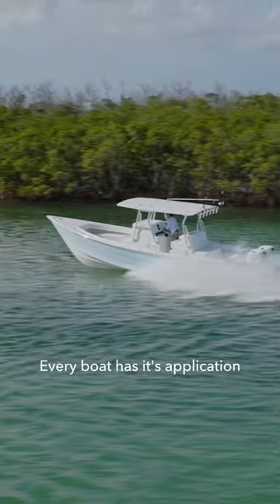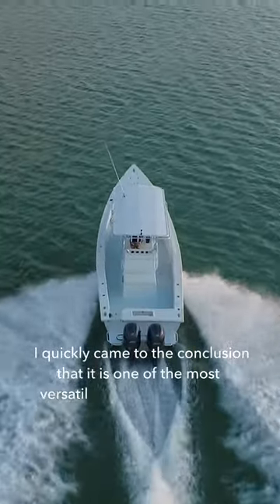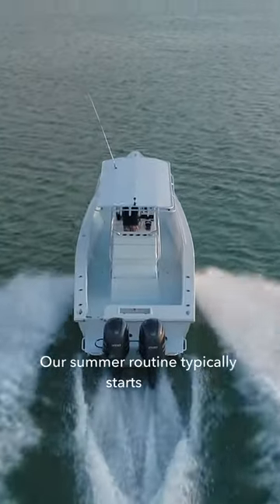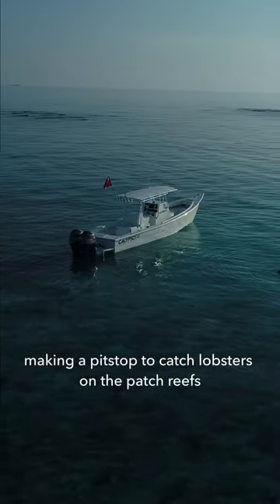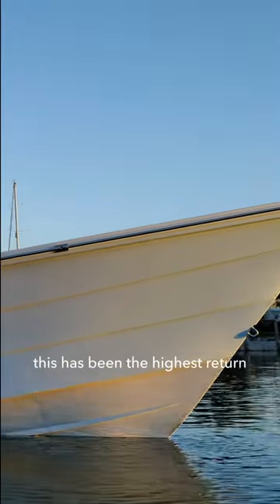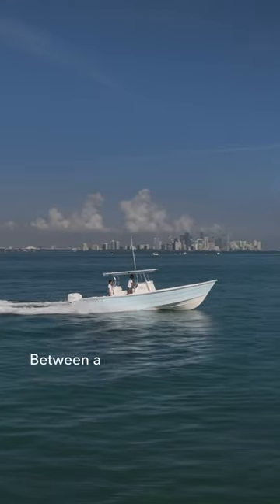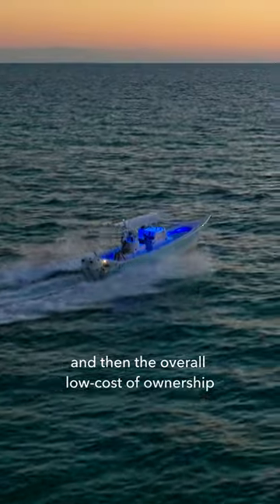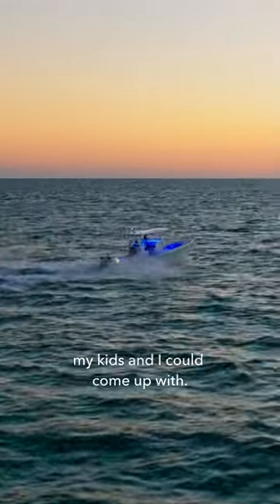FISH | DIVE | EXPLORE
Calypso Boats video content